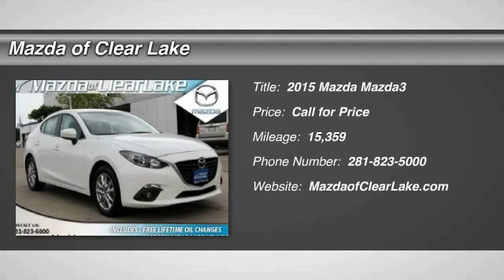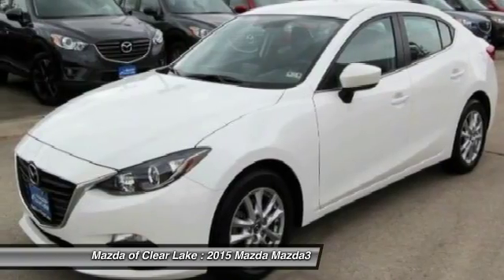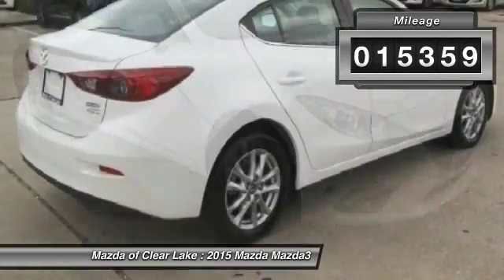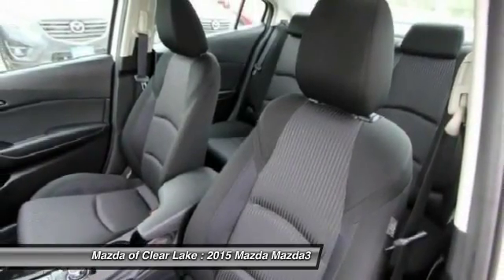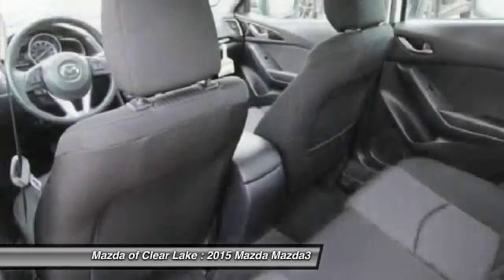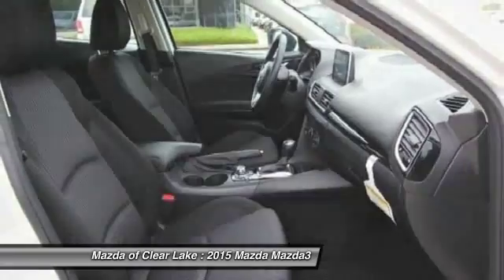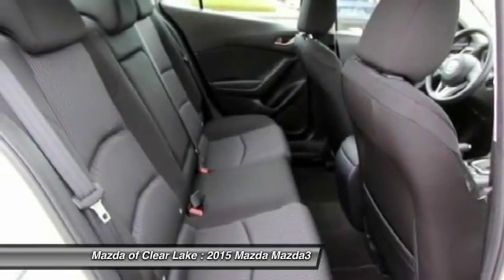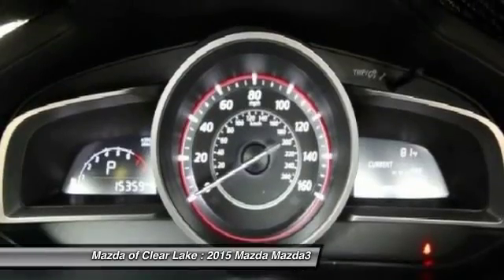2015 Mazda Mazda3 Webster TX LM147123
2015 Mazda Mazda3 i Touring

Pick up this Snowflake White Pearl Mica 2015 Mazda Mazda3, available today at Mazda of Clear Lake. Featuring Automatic transmission, it has 15359 miles. This could be the one you've been searching for.